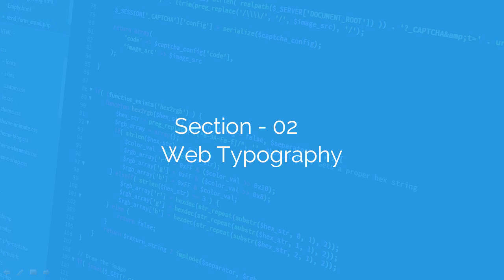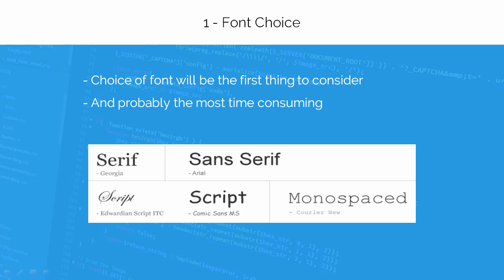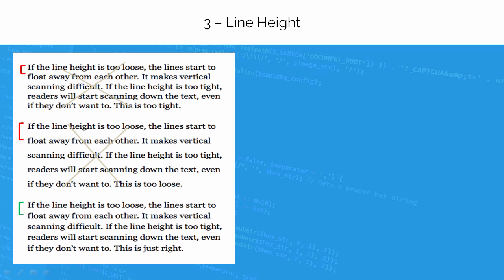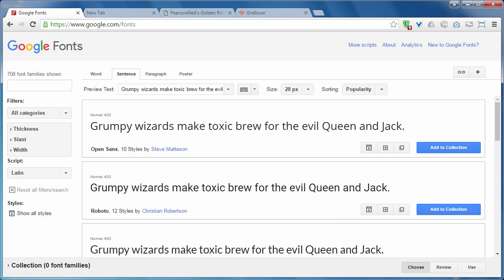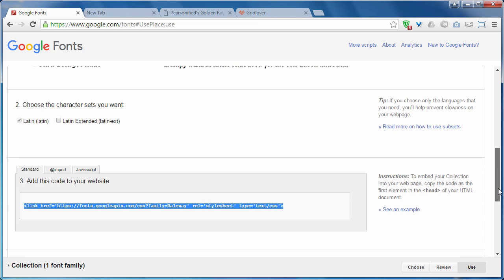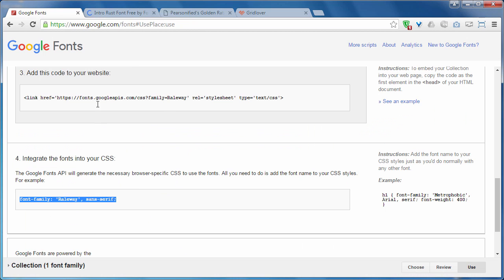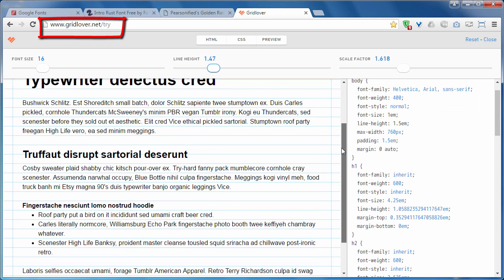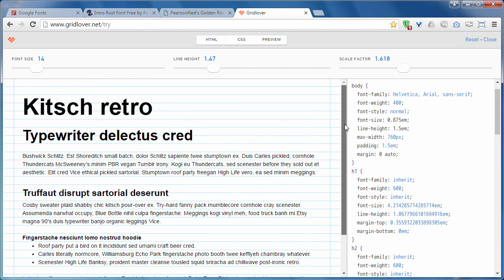[#6] What Is Web Typography?